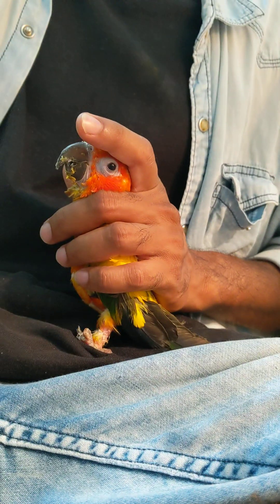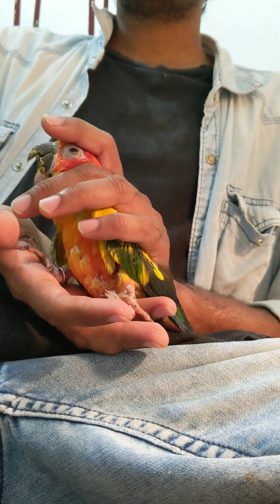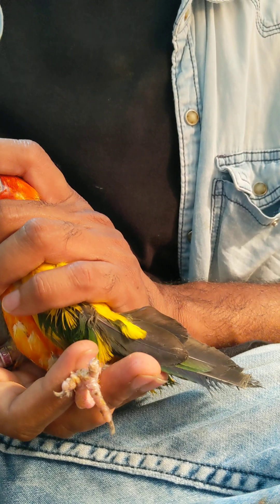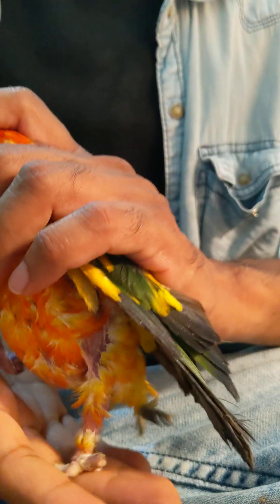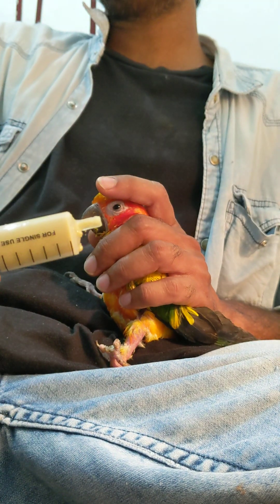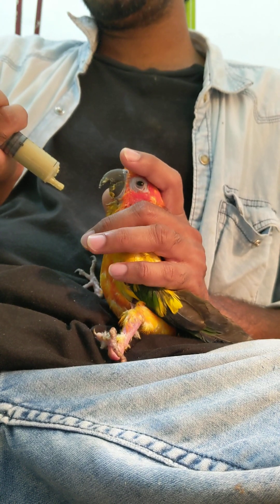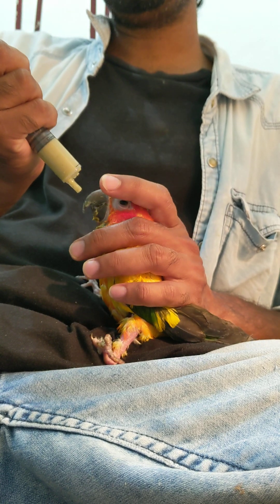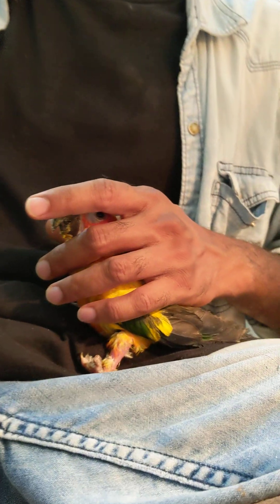Rescued Disabled Parrot Treatment || Foster Care & Life Time Handfeeding || Special Care